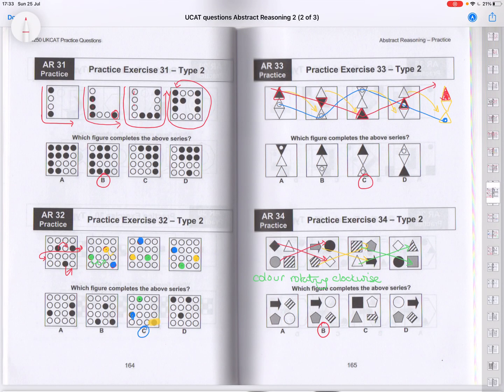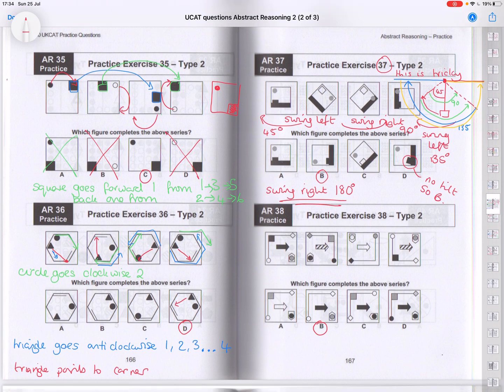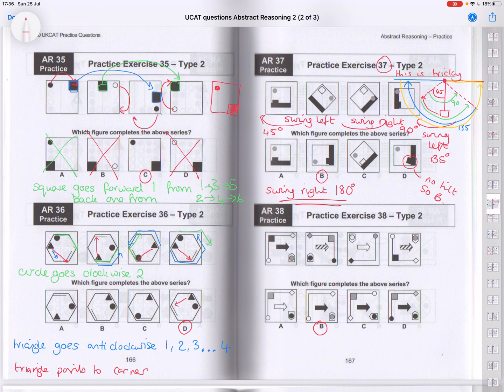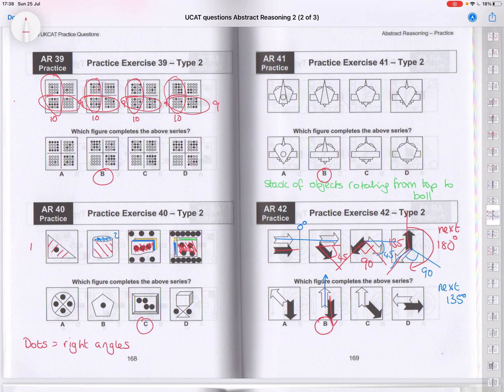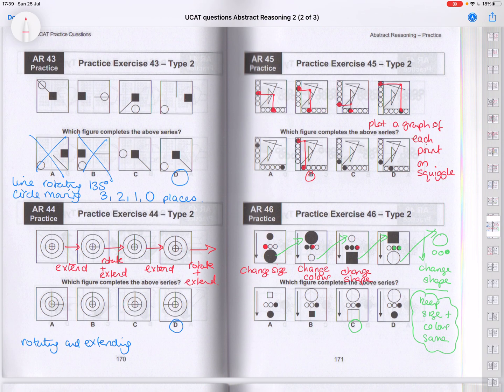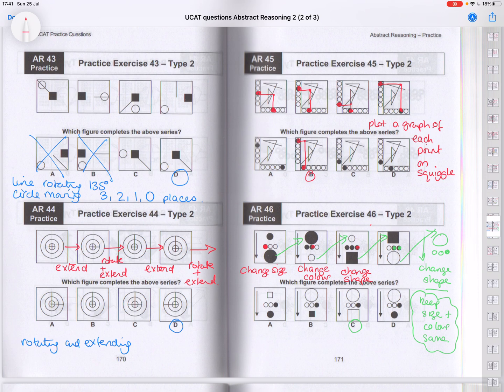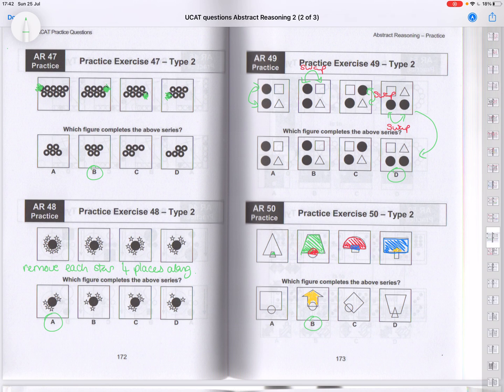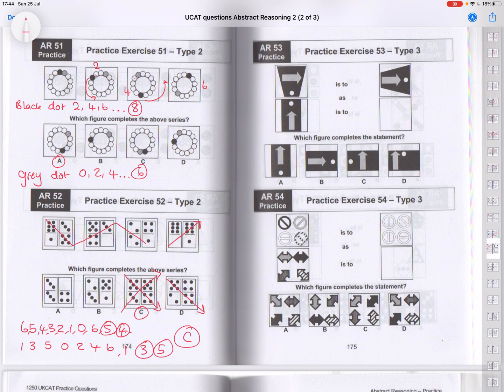Abstract Reasoning Part 5